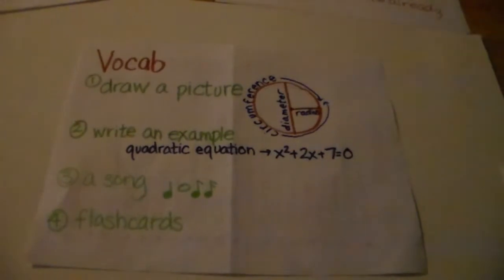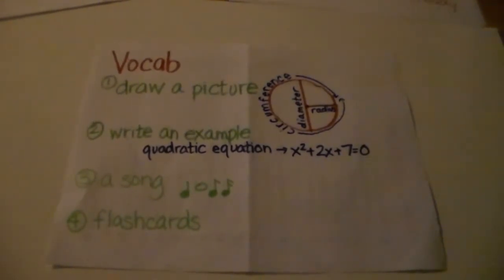How to Study for Math Tests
A short video with suggestions on how to study for math tests.